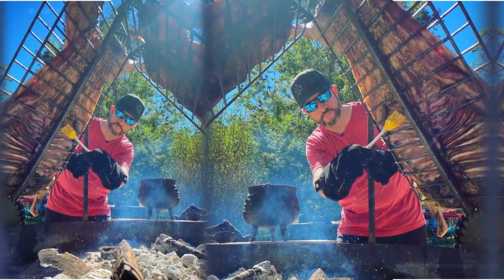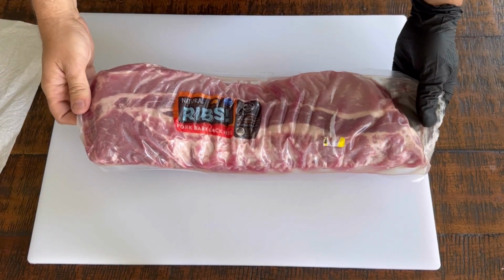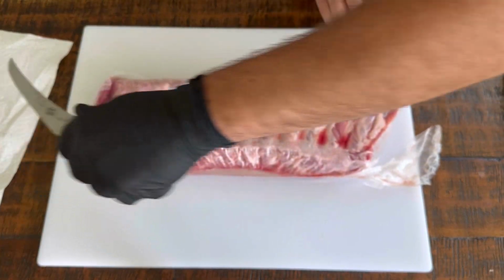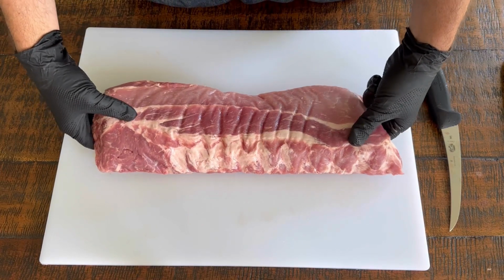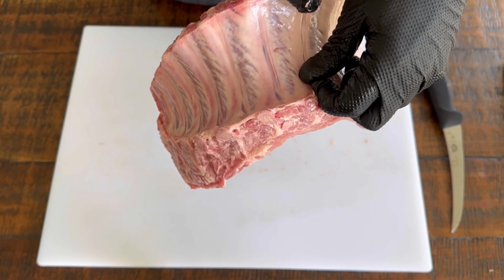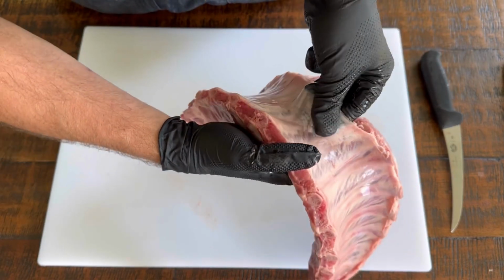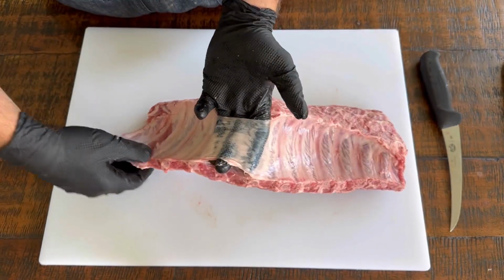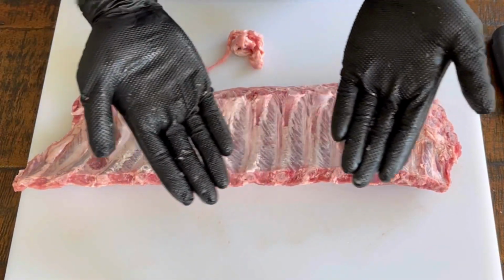The EASIEST Way to Remove Membrane from Baby Back Ribs! No Knife or Paper Towels Needed!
In this edition of bbqtips I will show you how to remove the membrane off of baby back ribs with NO paper towels or butter knife needed!

The trick is to bend the ribs with the membrane facing up in an arch-type shape. From the thicker side of the baby back ribs, wedge your fingers in the tip of the arch under the membrane. Wiggle your fingers in between, gently pulling up on the membrane all the way through to the other side of the ribs.

Press down on the ribs with your other hand pull up on the membrane. It will come off of one clean pull! ￼

BBQ STUFF I LIKE

Chapters

0:00 Intro
0:19 Prepping Baby Back Ribs
0:55 How to Remove Membrane
2:01 Outro